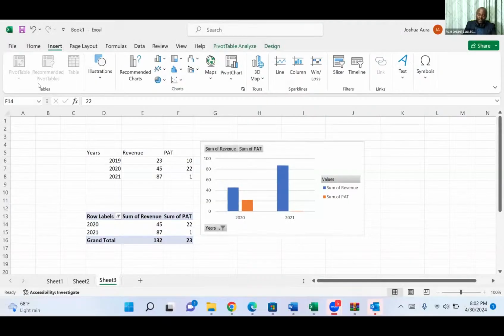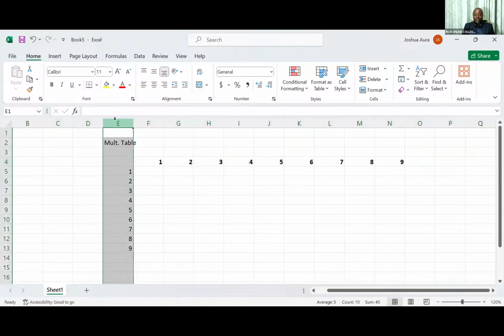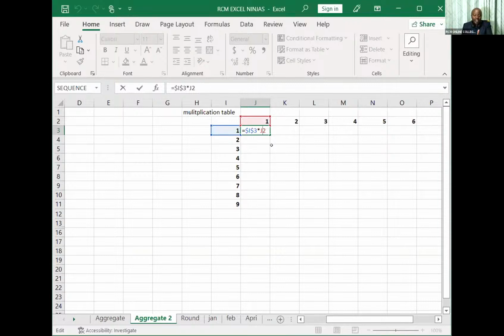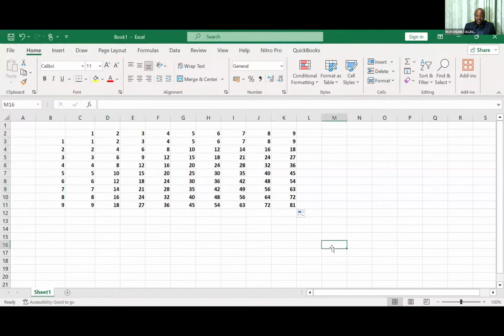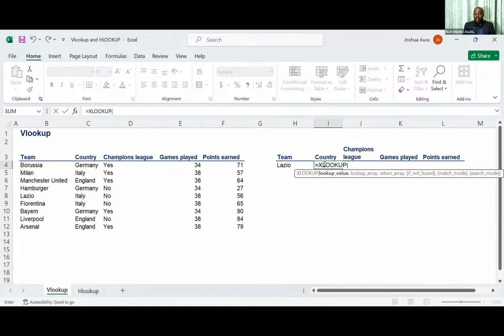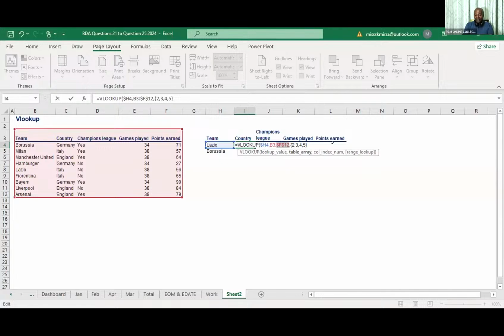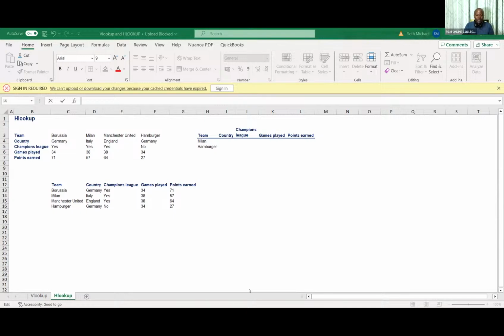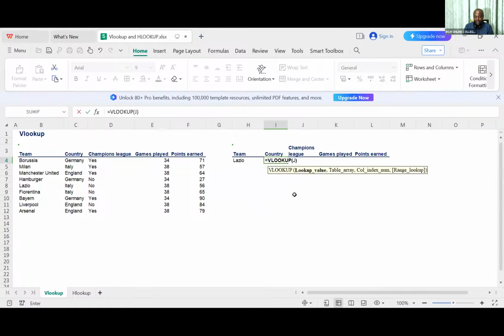Advanced Excel-CPA KENYA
Fees:

CPA, ATD, CIFA, CFFE, and CS: Ksh 4,800 per paper
BDA: Ksh 9,000 per paper
Early Bird Special:

Extra Benefit:

Our MODES OF STUDY
✅Early morning
✅Day
✅Evening
✅Late night
✅Weekend only
✅ Video only

Payment Details:

Paybill Number: 6242839
Account Number: Your papers (e.g., AFR, FA, LM)
Payment Confirmation: Send your message to 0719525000